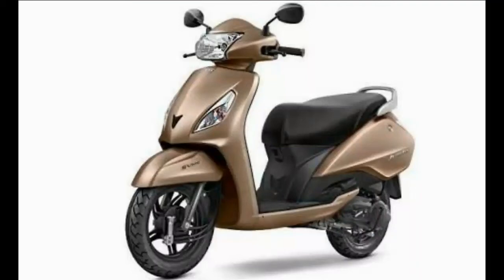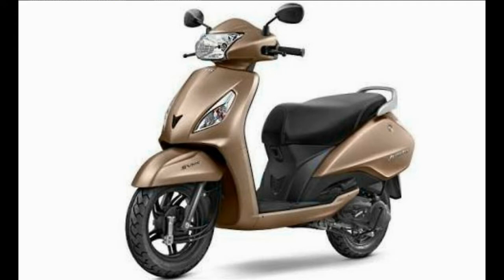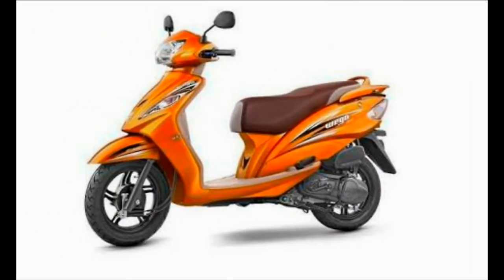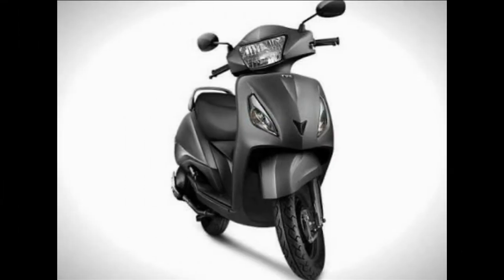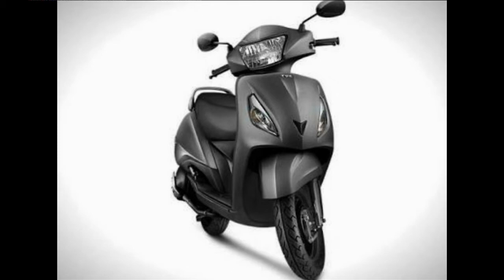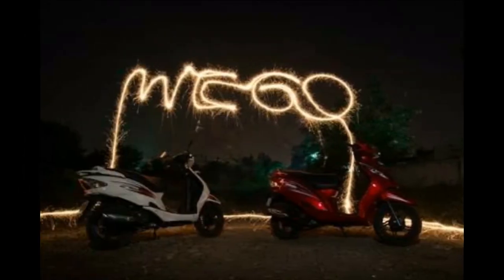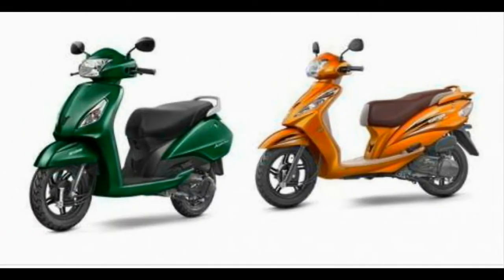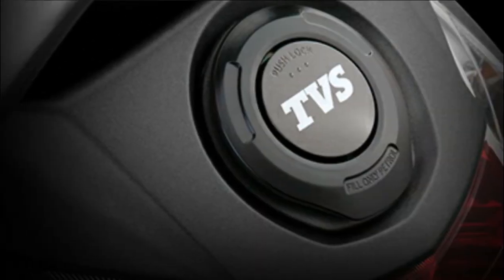Tvs Introduces Sync Brake System for Jupiter & Wego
In this video we have shown tvs new brake system which was introduced for its scooters Jupiter and wego it's called sync or SBS a system incorporated for increasing braking efficiency and reducing braking distance it works same as Honda combined brake system CBS and Tvs wego, Jupiter both are powered by 109.7cc engine which develops 8ps @ 7500rpm and 8.4nm @5500rpm. Jupiter is available in three models z,zx and zx disc where as wego comes with standard and disc varaint